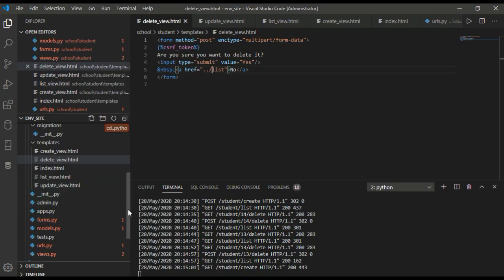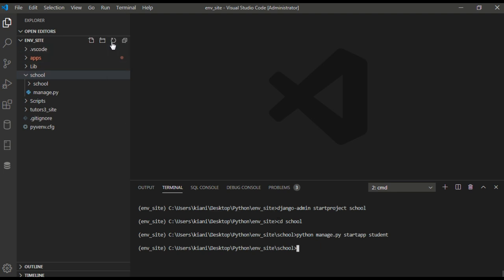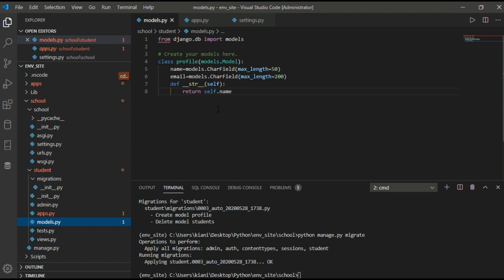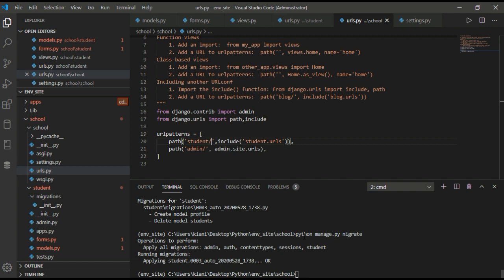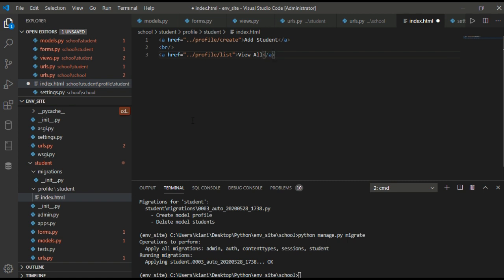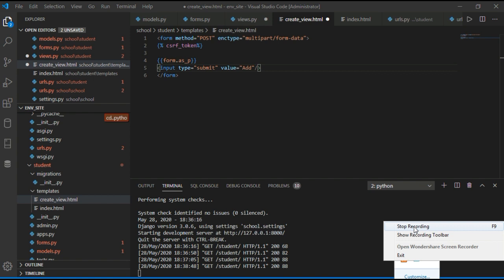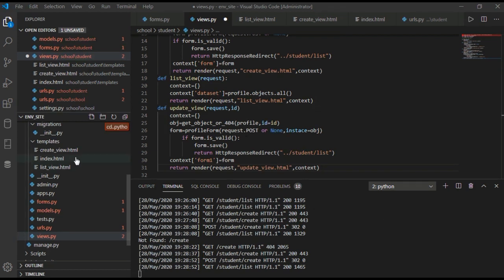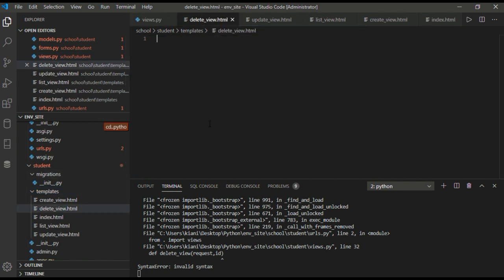Django framework in 1 hour - CRUD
Python Django Framework for Web Development:

CRUD App

Project:
One project may contain many apps

App:
One particular domain and is independent of projects
and independent of systems.

virtual environment for the projects and App

1. How to create project
2. How to create App
3. How to create models
4. How to create Views
5. MLT view
6. CRUD functions

URLs at App level and add urls file in project level

Templates directory

Settings

Accounts Super user

User portion for CRUD.

If you understand  this app in Python Django, you
can start developing database apps like shopping carts, MIS projects etc.

Django in one hour.